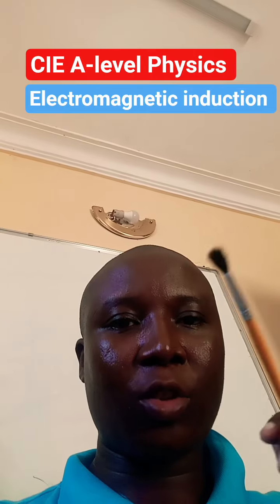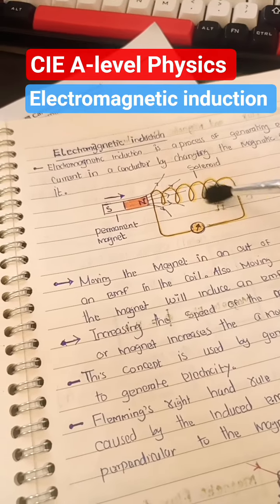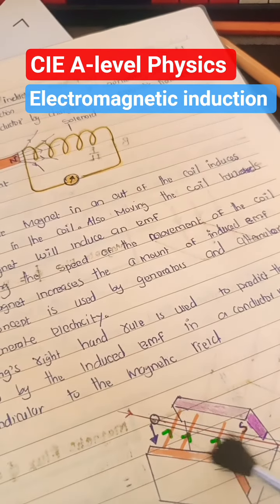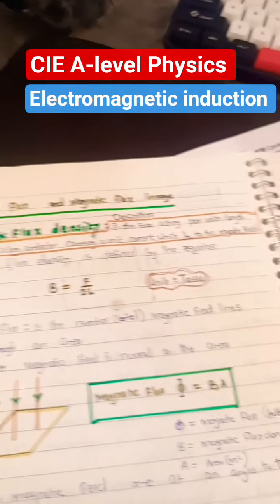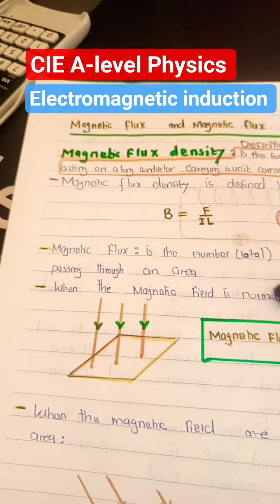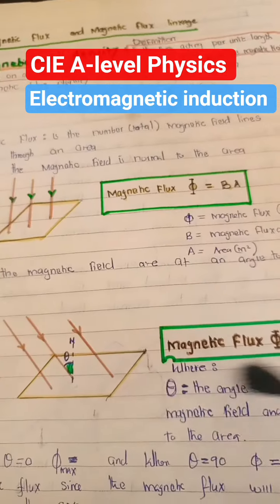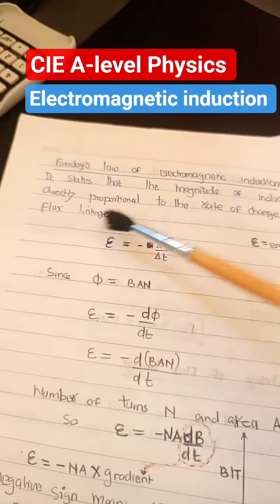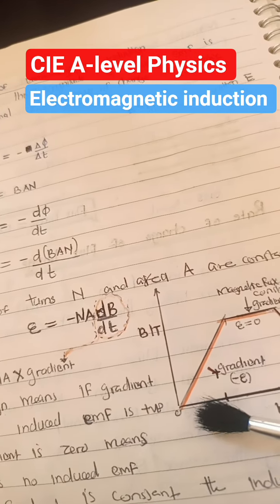ELECTROMAGNETIC INDUCTION A-LEVEL PHYSICS CIE 9702 PAPER 4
magnetic fiels and force on a current curying conductor force on a charge in a magnetic field
📘 CIE A-Level Physics: Oscillations, SHM & Resonance

In this video, we explore one of the most important topics in A-Level Physics – Oscillations and Simple Harmonic Motion (SHM). You’ll learn how to:
✅ Understand the conditions for SHM
✅ Use equations of motion for displacement, velocity, and acceleration
✅ Interpret energy changes in oscillating systems
✅ Differentiate between free, damped, and forced oscillations
✅ Explain resonance with real-life examples

This lesson is designed for CIE A-Level Physics students but is also useful for Edexcel, OCR, and other exam boards. Perfect for revision, exam preparation, and mastering key concepts needed to achieve top grades.